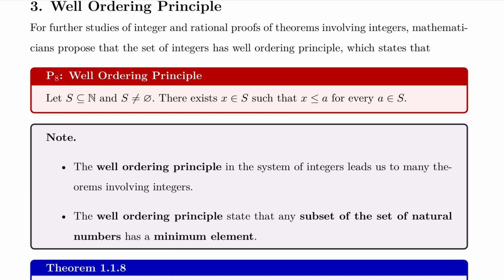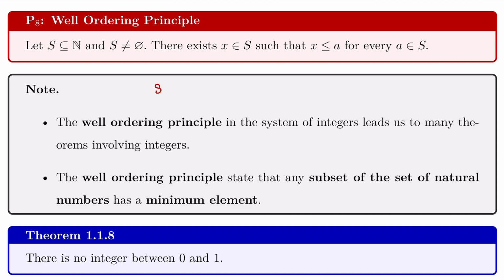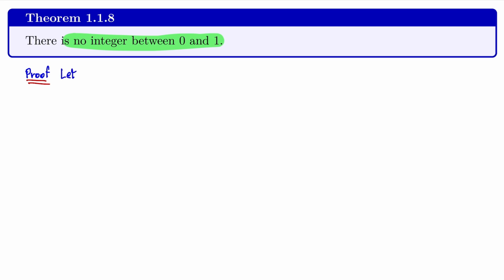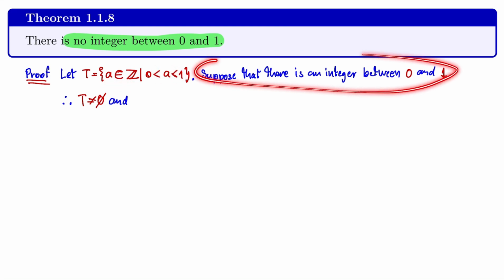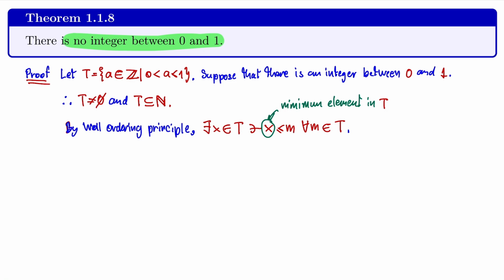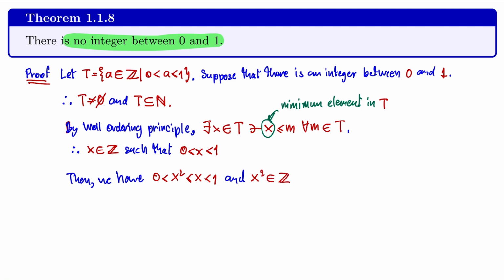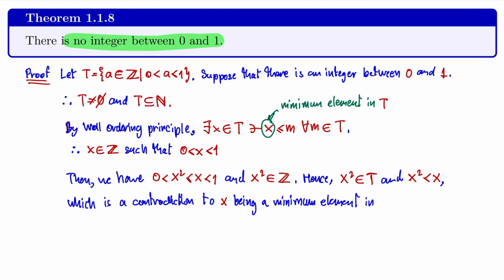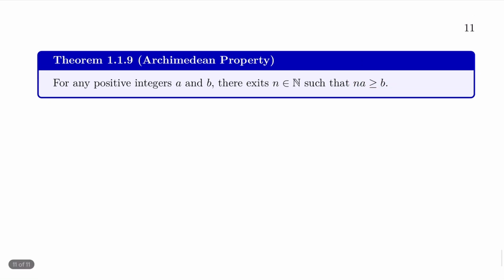Well Ordering Principle and Prove that no integer in (0, 1) [NT-Ch.1-S1.1 Integer System] - Part 7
This video introduces Well Ordering Principle and proves that there is no integer in the open interval (0, 1)

Note that
NT stands for Number Theory,
Ch.1 stands for Chapter 1 Basic Knowledge,
S1.1 denotes Section 1.1 Integer System

00:00 Well ordering principle
03:10 Prove that there is no integer between 0 and 1